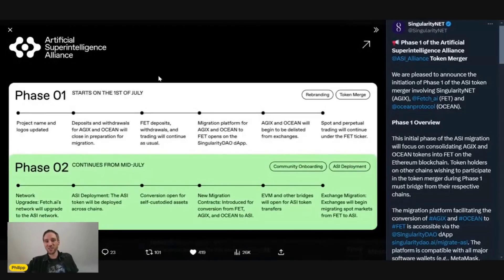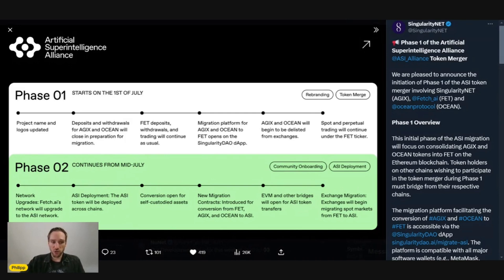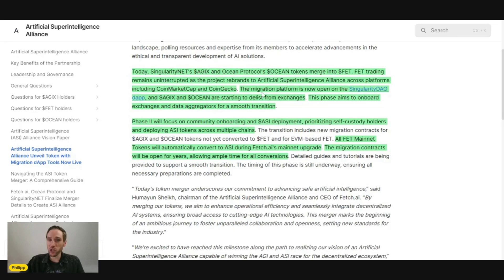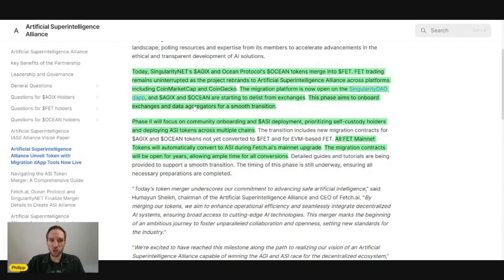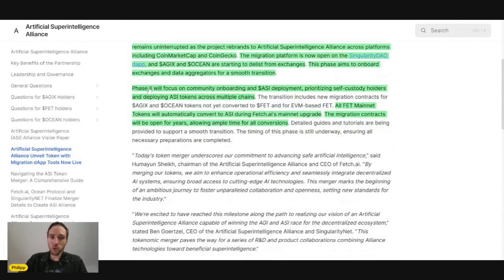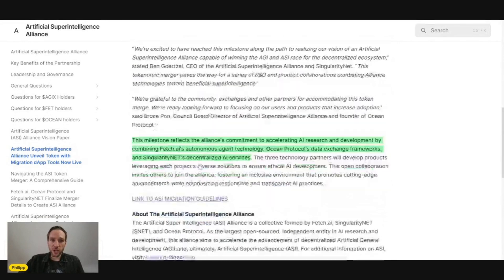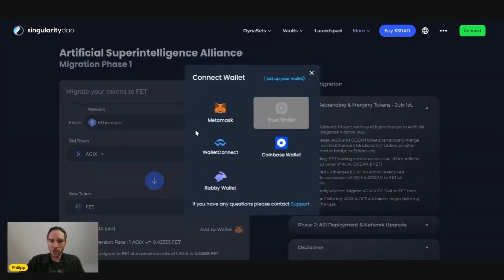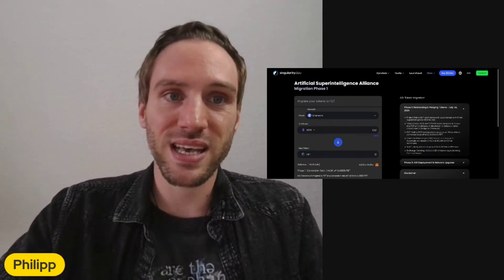ASI Migration Portal Open for AGIX and Ocean to FET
As the ASI Token Merger comes closer, with phase 1 the migration portal for AGIX and Ocean to FET is now open

📣🆓Get this FREE Crypto Beginners Course to protect yourself from Scams, learn how the Market Moves, and more

(The provided links are referrals, which means I'll get a bonus when you sign up through my link and you'll get a bonus as well)

BE CAREFUL OF IMPERSONATORS, SCAMMERS ARE EVERYWHERE! ALWAYS DOUBLE CHECK EVERYTHING